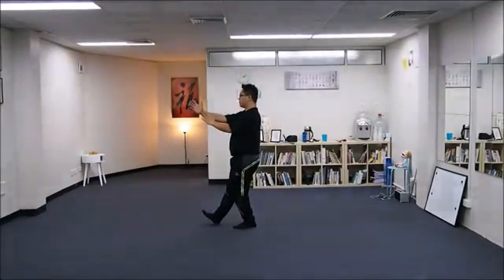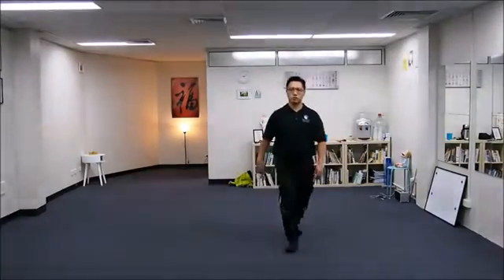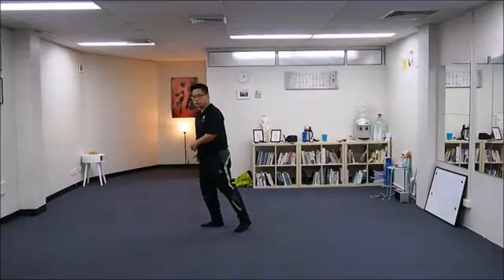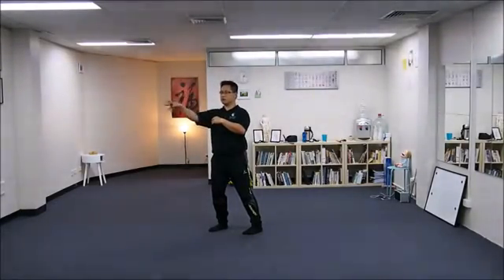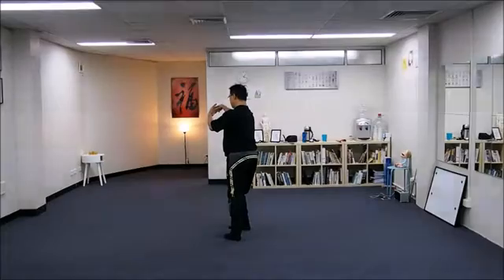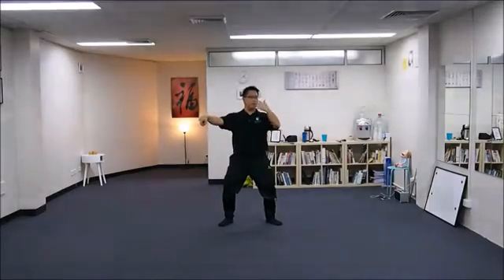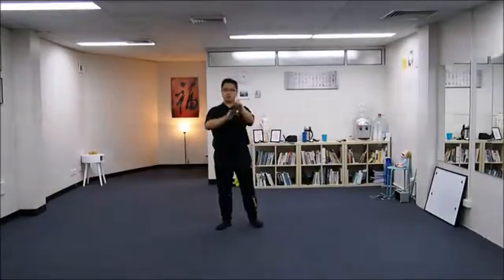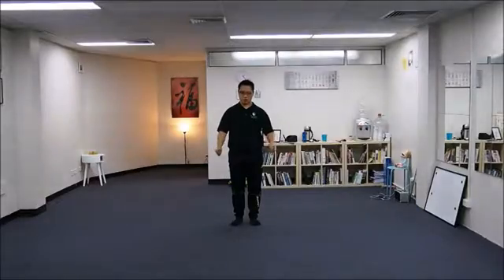Wu style Tai chi chuan - 54 movements standard form - 03 Single Whip 單鞭